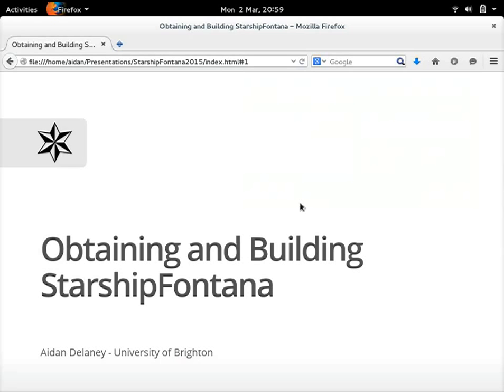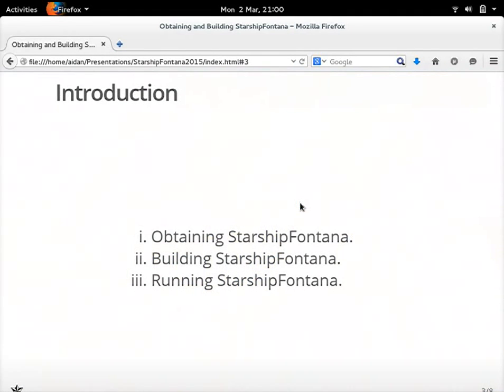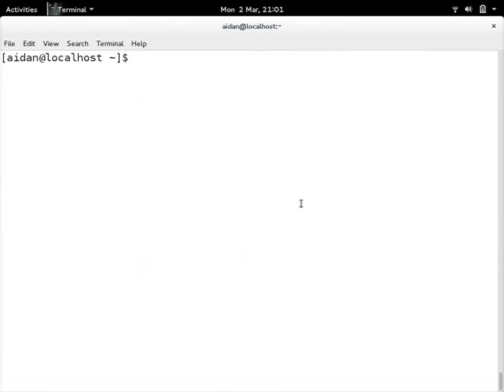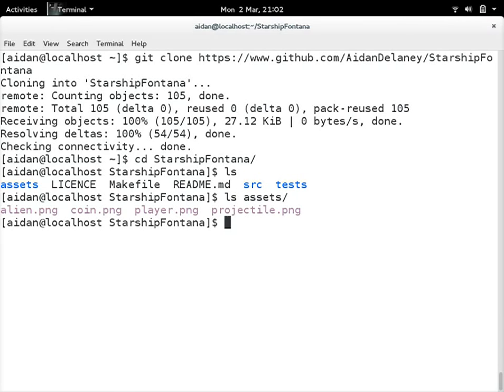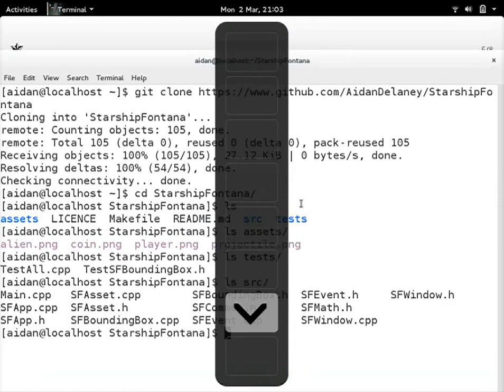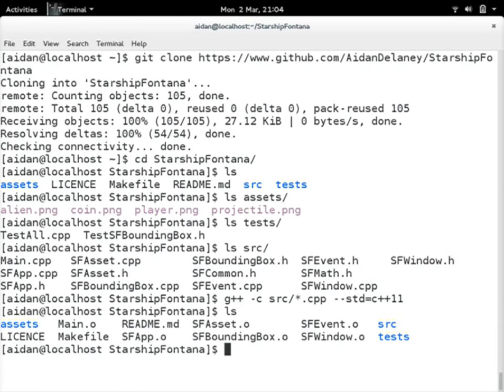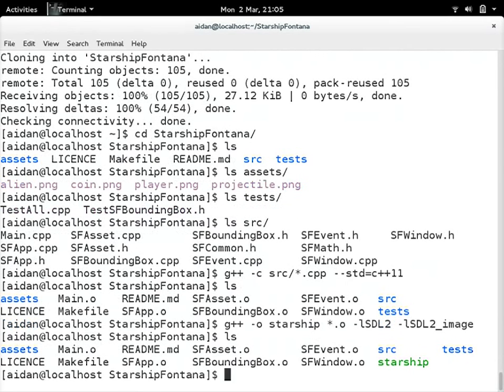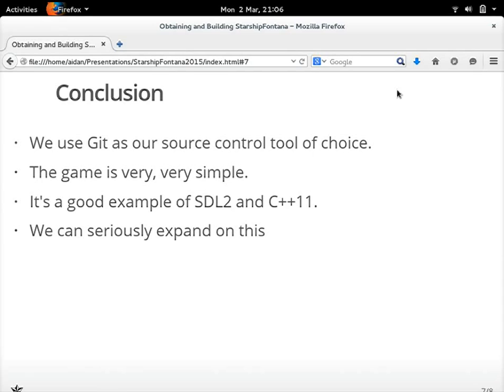Building a simple SDL2 C++ application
Use git to get the source code for a simple SDL2 application written in C++11.  Then build and run the game using GCC on the Linux command line.